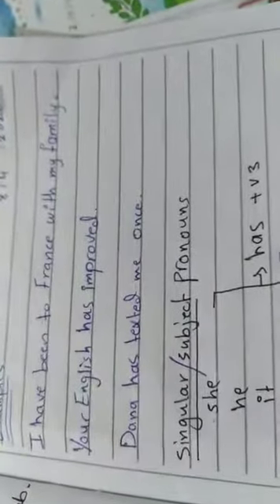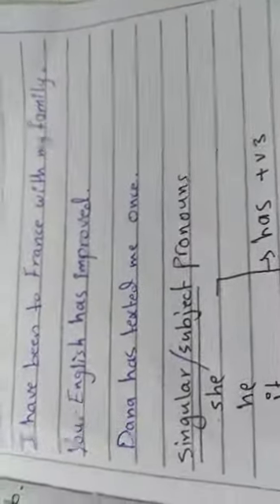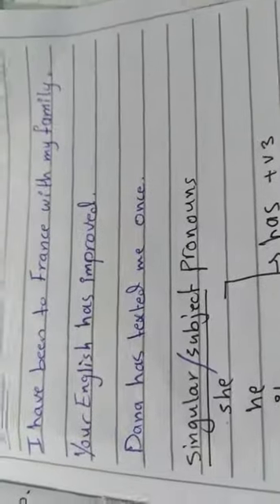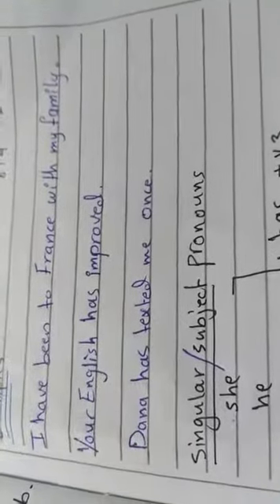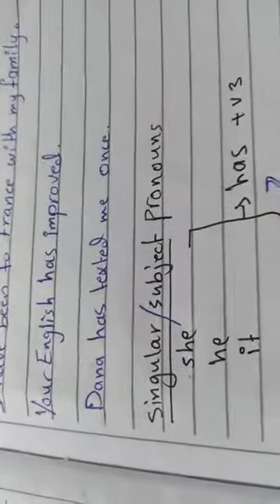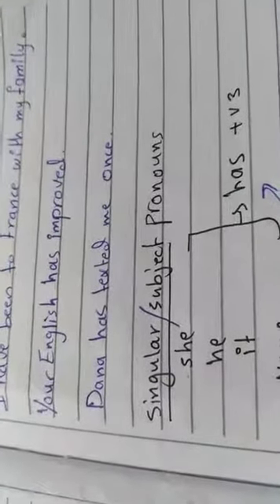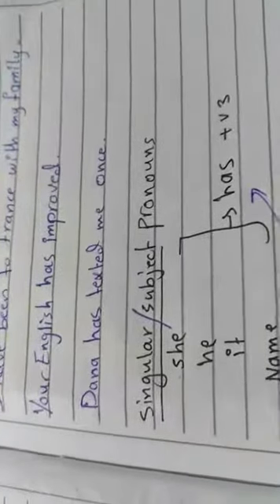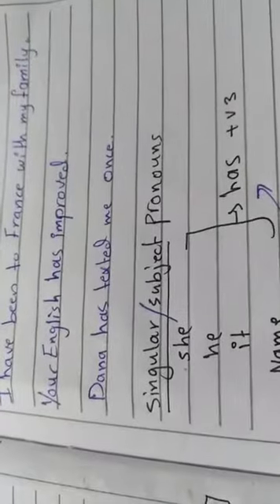Nineth grade +Eighth grade Action Pack Present Perfect tense Vedio 1